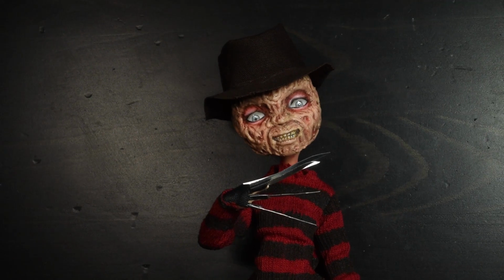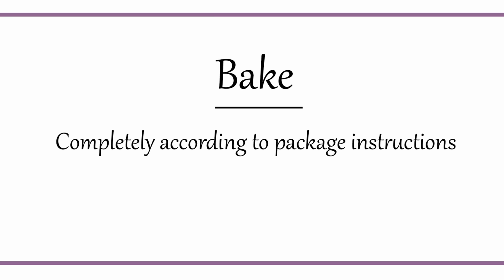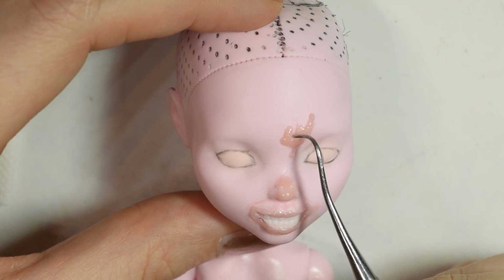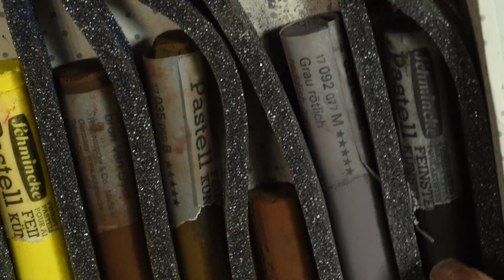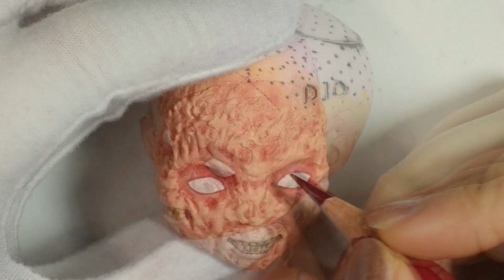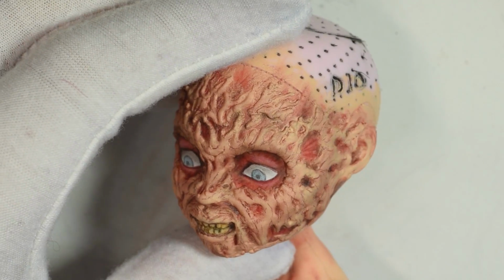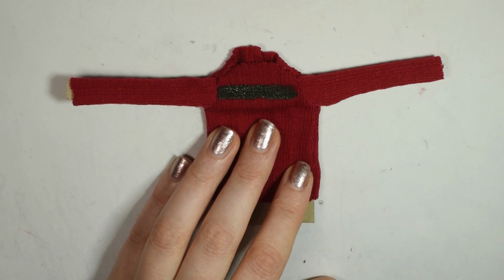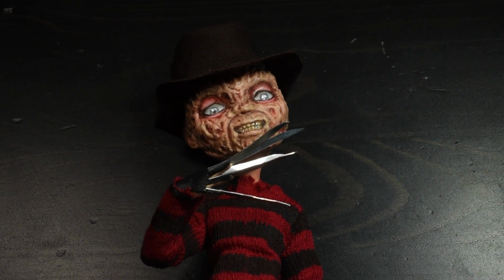Freddy Krueger (Nightmare on Elm Street) inspired Doll - Repaint Tutorial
Hi guys! Keeping with the halloween theme of this month here's a Freddy Krueger inspired doll repaint :D I hope you enjoy my take on the character and if you have any request for others then do leave them in the comments below ^^ This is so far the only doll I have ever made that had freaked me out while I was working on it, so enjoy ;P

Materials:
Doll (Monster high, Barbie, ect.)
Nail gel and Nail acrylic powder (UV-lamp)
Mr super clear
Acrylic paint
Watercolor pencils
Chalk pastels
Glaze
Glue
Fabric
Thin metal (for instance from a can)
Polymer clay